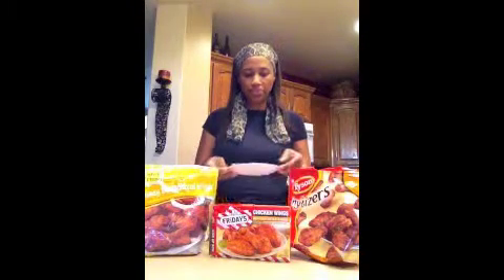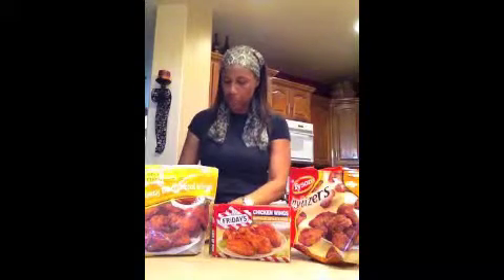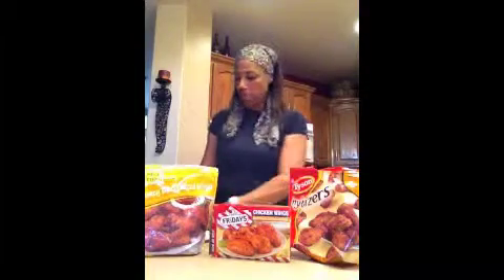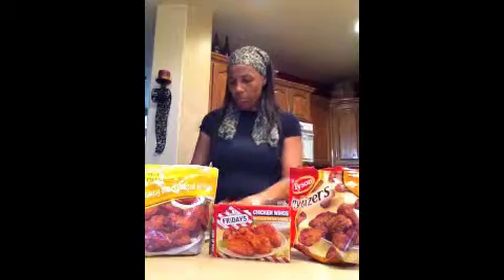Critics Plate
Food critic segment about frozen chicken wings. food